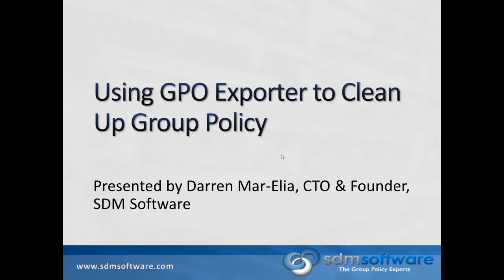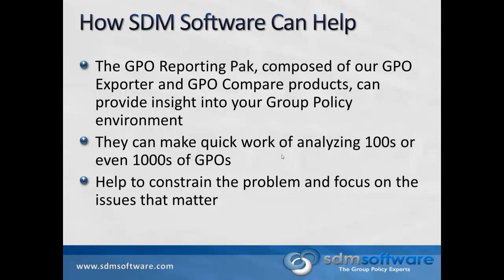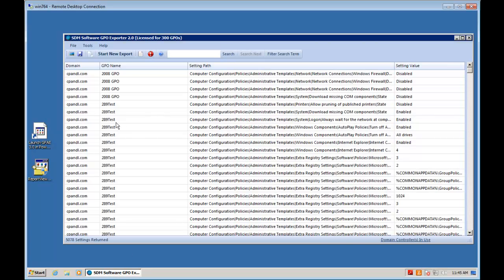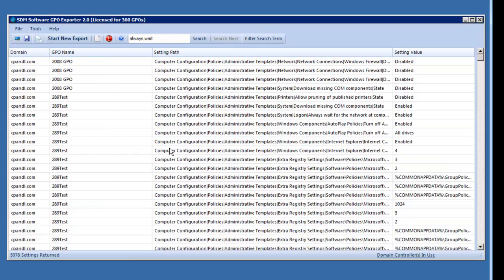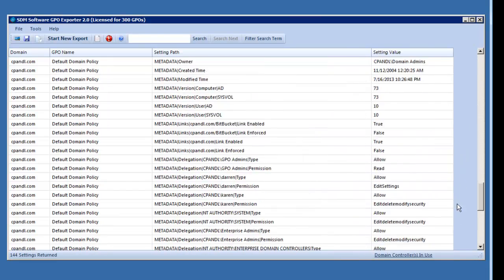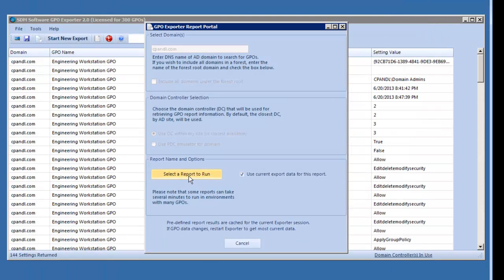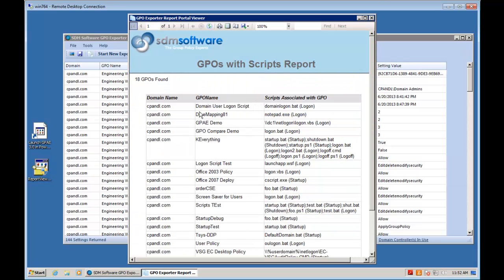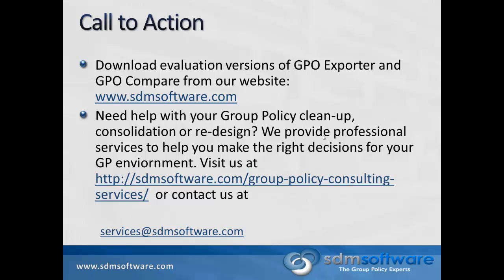Clean-up, Consolidate, Get Control of, Group Policy with SDM Software and GPO Exporter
- Darren Mar-Elia, CTO and Founder of SDM Software, discusses Microsoft Windows Active Directory Group Policy, how it can get out of hand, and how SDM Software's GPO Exporter can help you move towards Group Policy bliss.